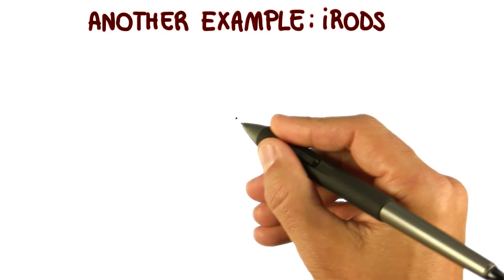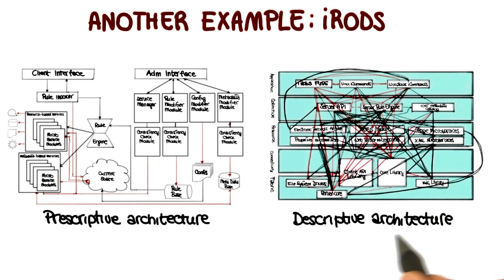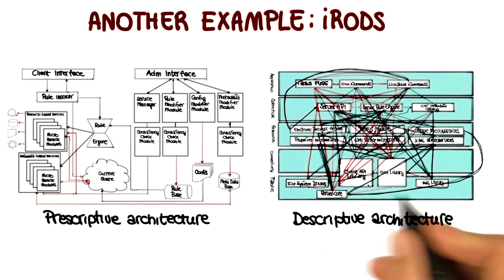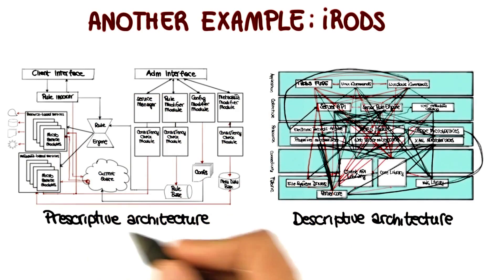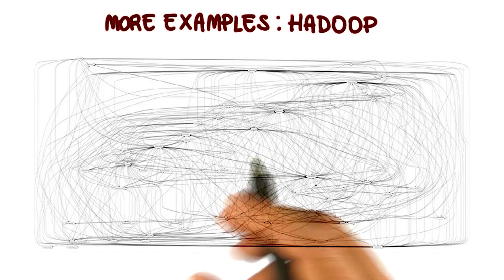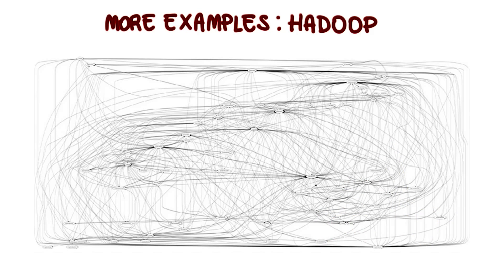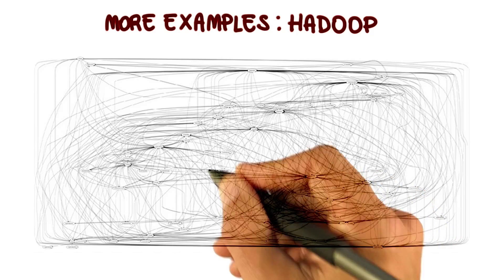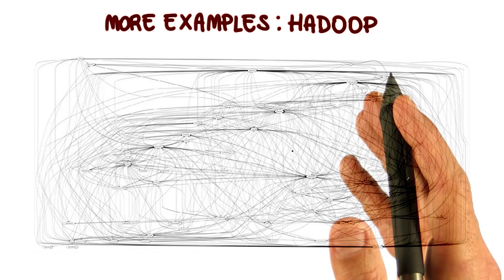More Examples - Georgia Tech - Software Development Process